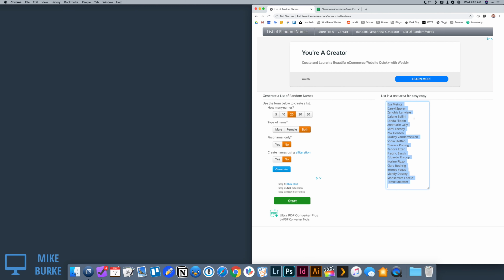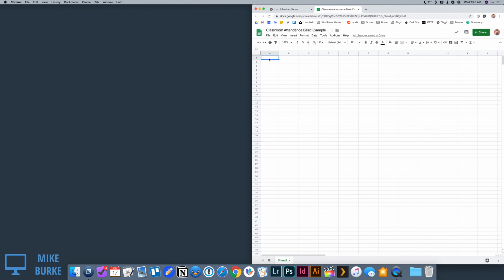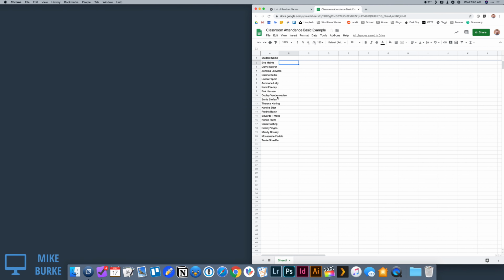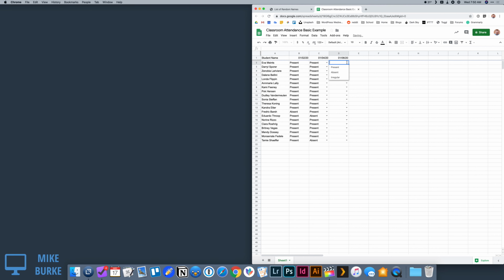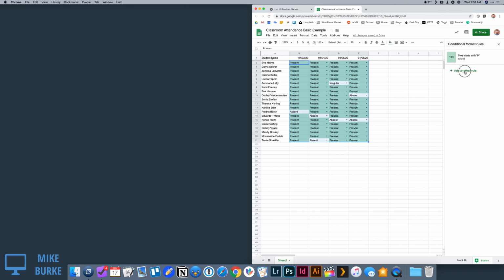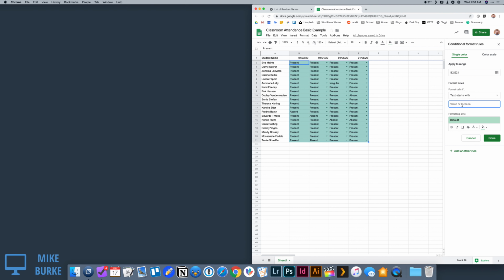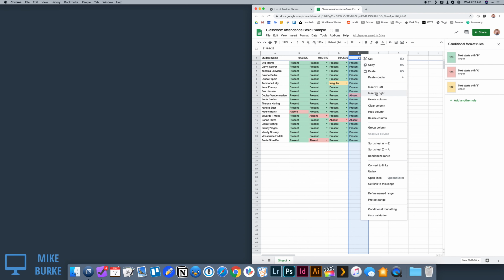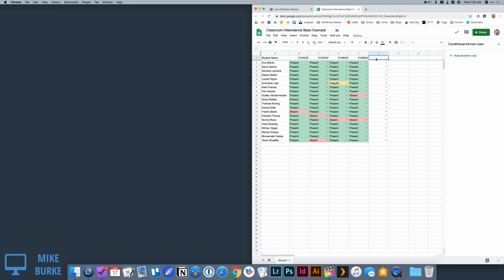Classroom Attendance Tracking with Google Sheets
A step-by-step guide to setting up an attendance tracker in Google Sheets. I cover inserting headers, freezing rows, creating dropdown menus with data validation, and applying conditional formatting for quick visual reference. If your school doesn't require a specific system, this is a simple and effective approach.